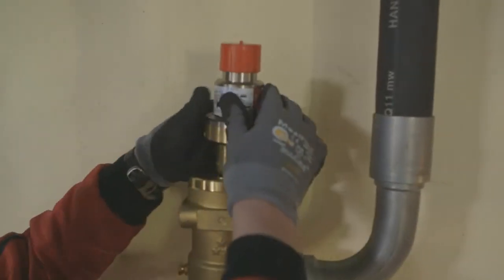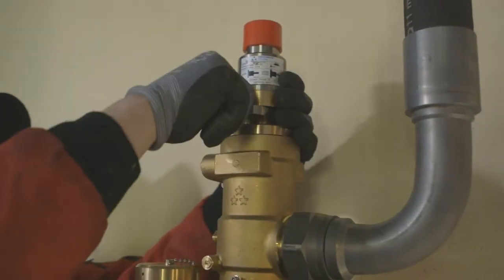MX 1230 System